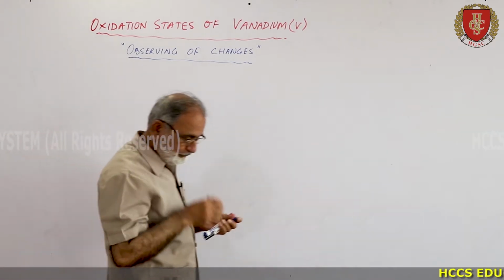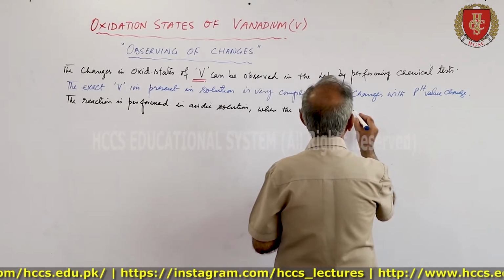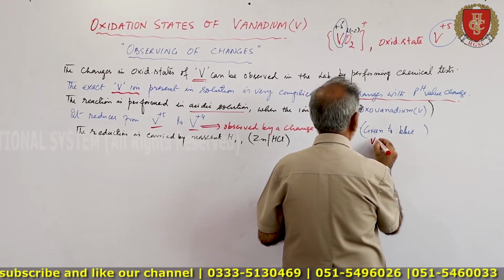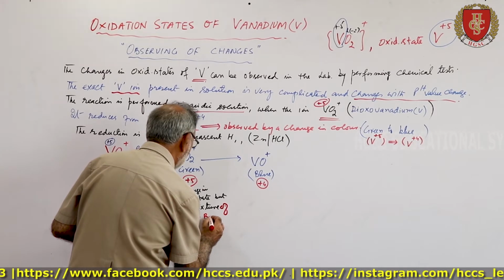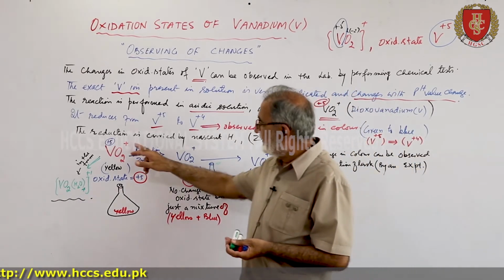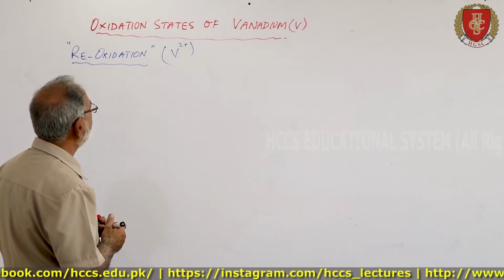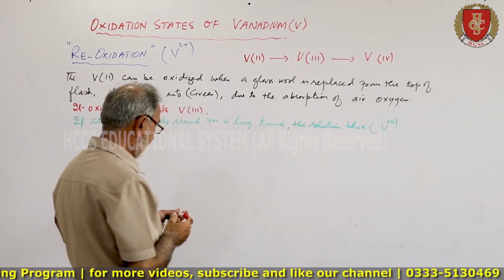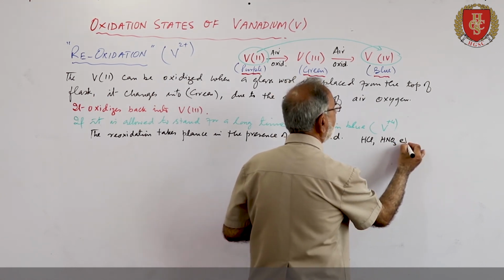Oxidation states of Vanadium | Re-oxidation | Ch#14 (Part 10) | 2nd YEAR | Dr. Riaz Malik | LEC# 28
This video will cover the OXIDATION STATES OF VANADIUM